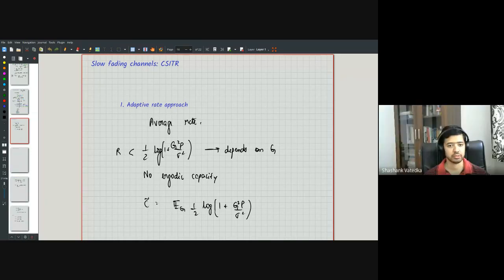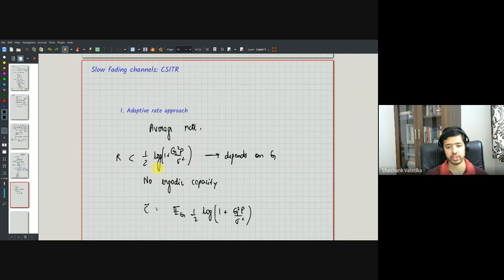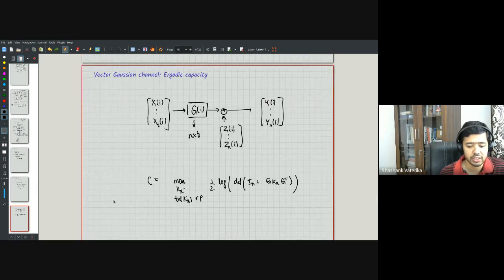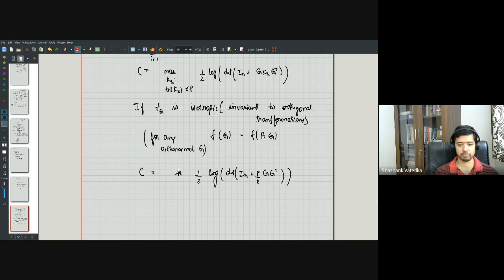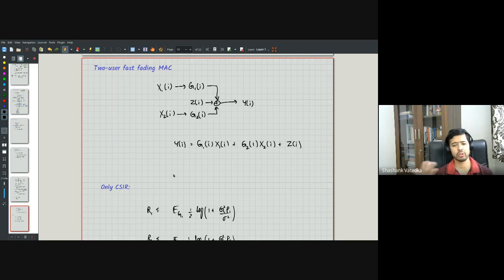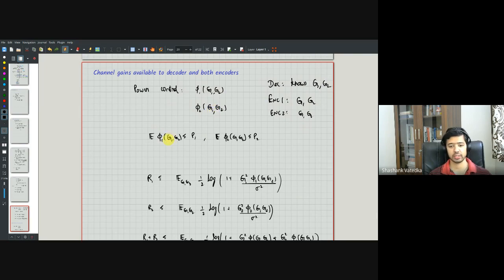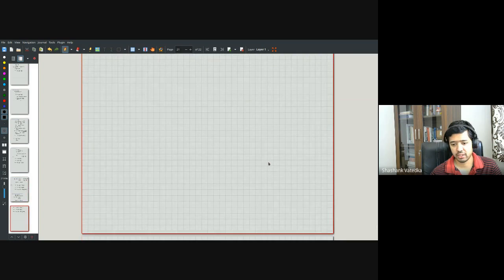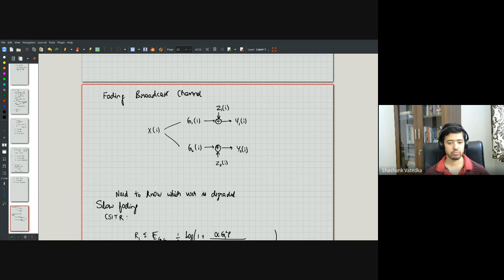NIT 2021 Lec 41: Fading MAC and Broadcast channels